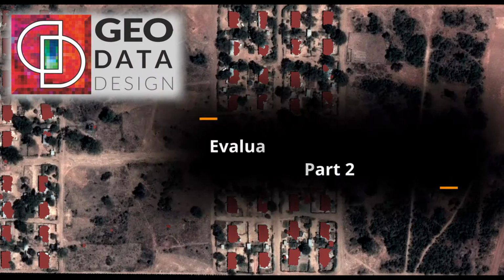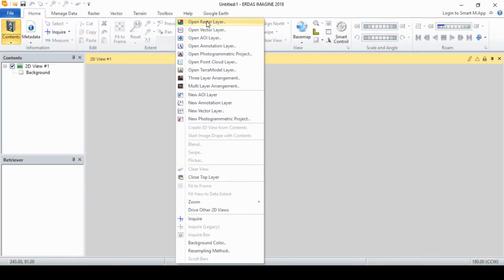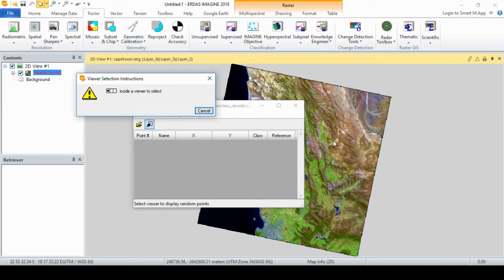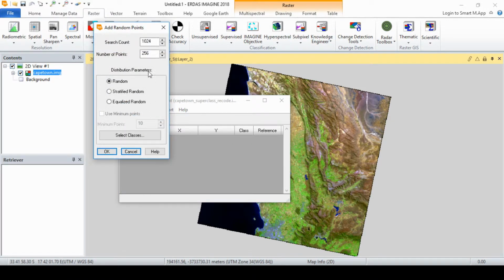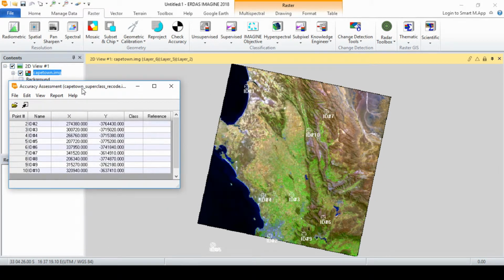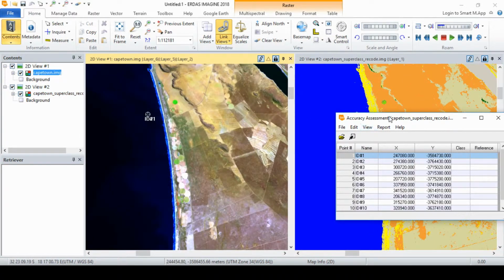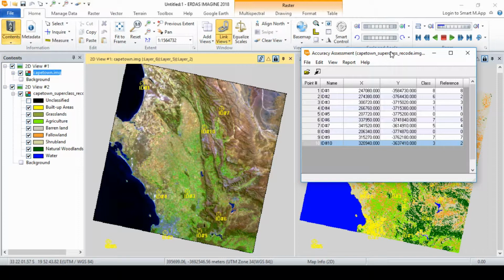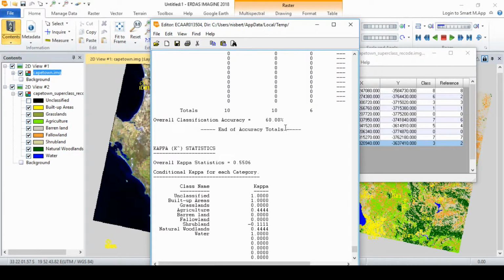Supervised Classification in ERDAS IMAGINE: Evaluating the Classification (Part 2)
In this series, the last step is to evaluate your classification results and we teach you how to do it using ERDAS IMAGINE 2018 . Evaluating the classification will be covered in 2 videos. In Part 1 the "Set a Distance Threshold" method is used and in Part 2 we go through the "Accuracy Assessment" method.